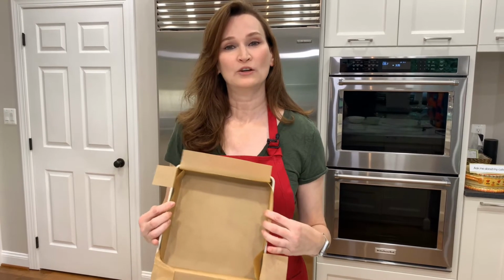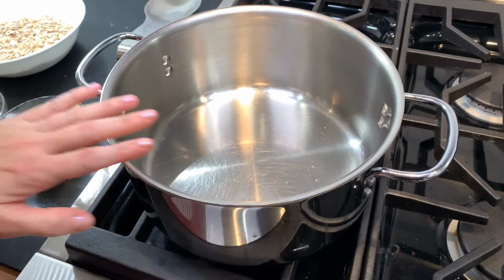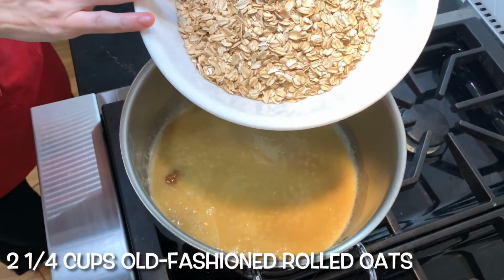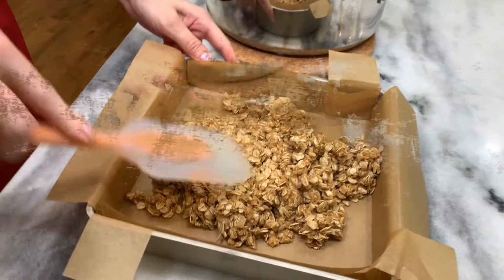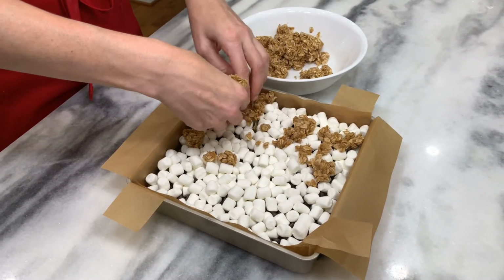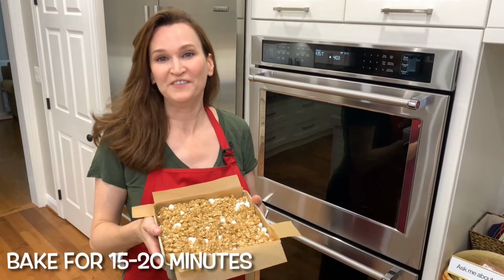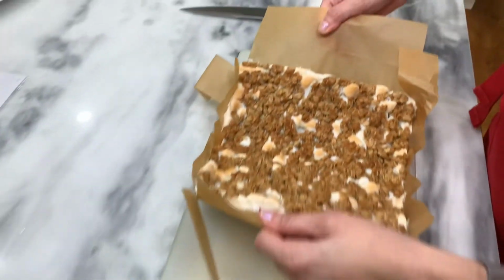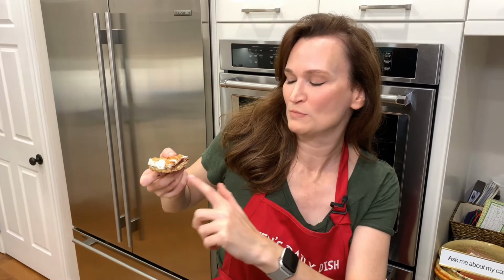S’mores Bars! So Easy To Make. So Chocolatey, Gooey Marshmallowy Delicious With Graham Crackers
Who doesn’t like S’mores??? Well, I definitely do and have been known to make them in the microwave in desperation. It’s just not the same though. These S’mores Bars are so easy to make, so very good, and taste like the campfire version. Yum, yum, yum! Let’s have s’more, S’mores Bars. 😊